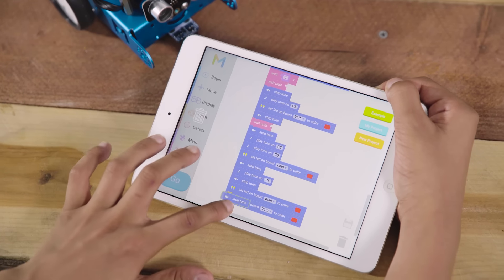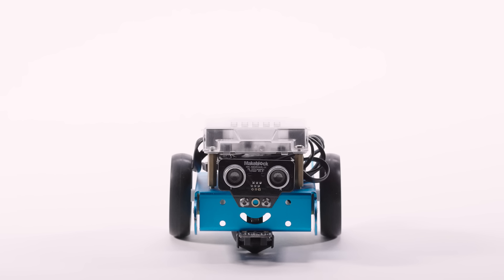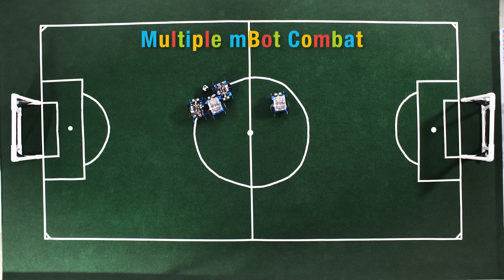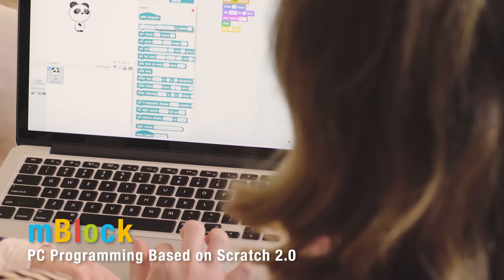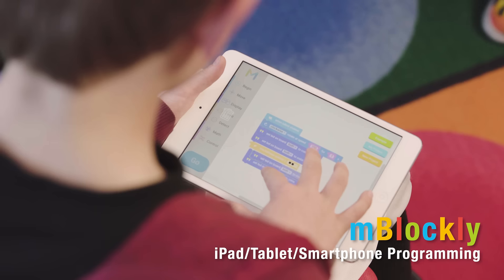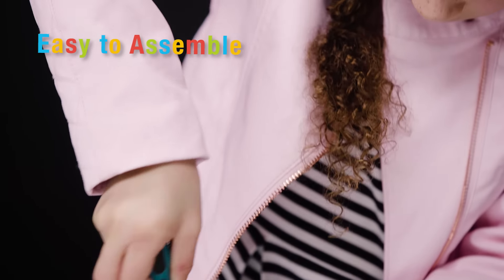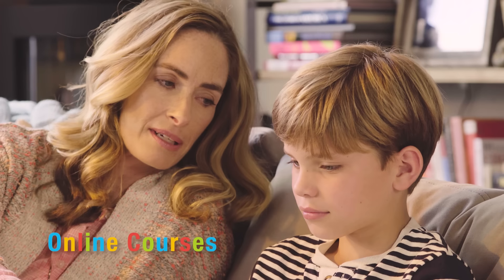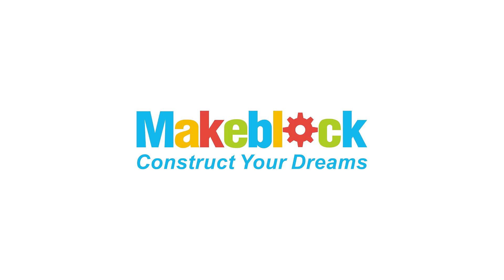mBot Robot Kit - One Robot Per Child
mBot is the best friend of kids, its high extensibility allows them to explore more in the robotic,electronic and programing world, the joy of achievement can be huge and irreplaceable on their ways to grow up.